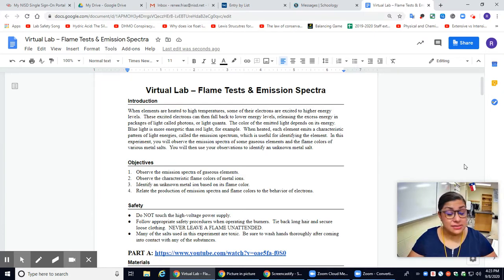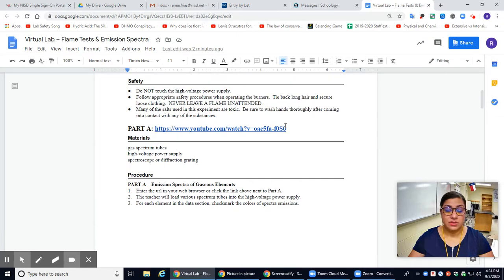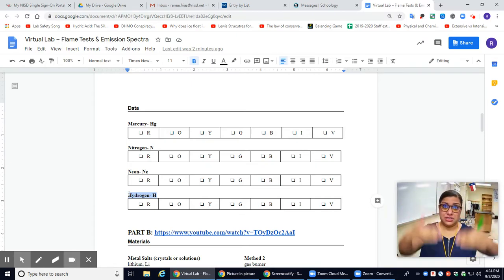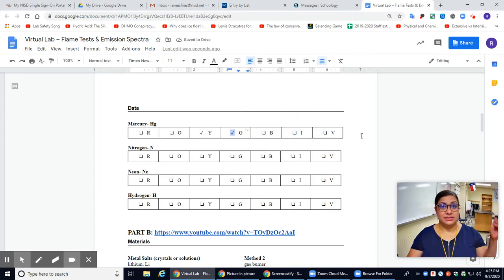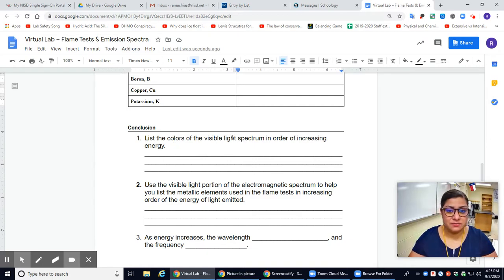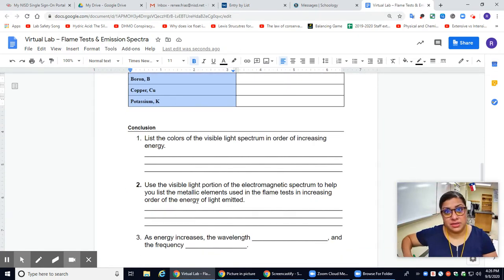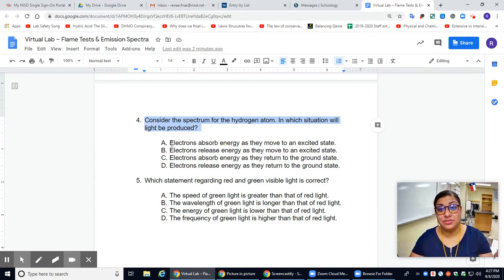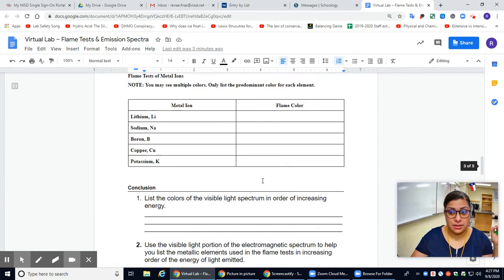How to Complete the Virtual Flame Test Lab